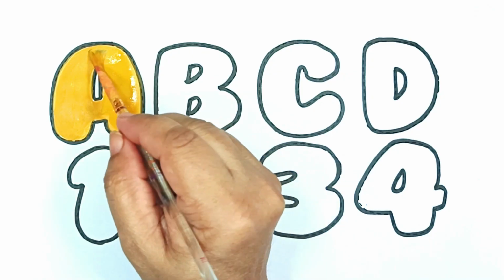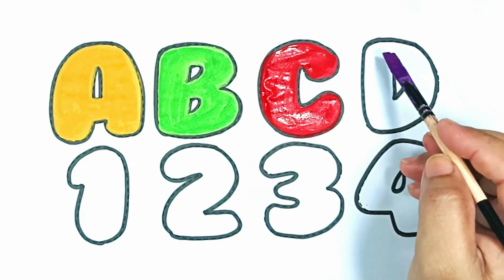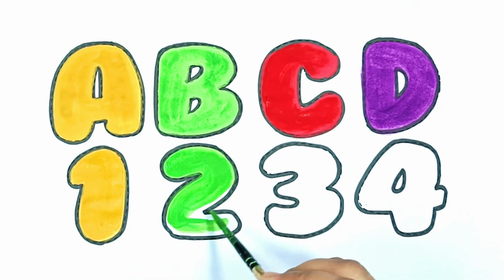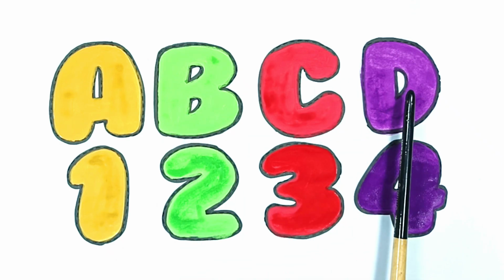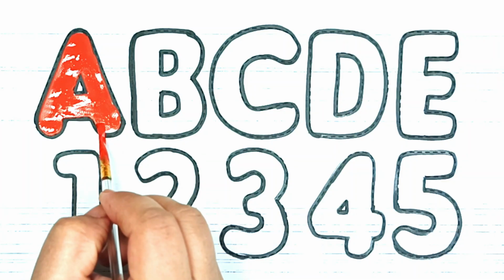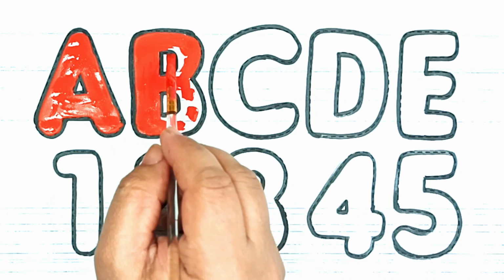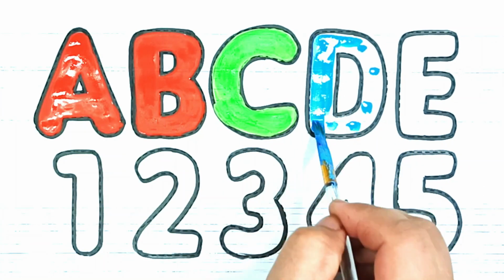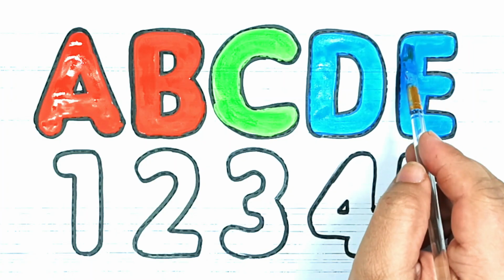Learn ABC-123 - Kids Tracing & Coloring Fun